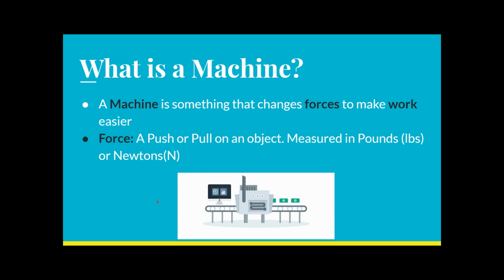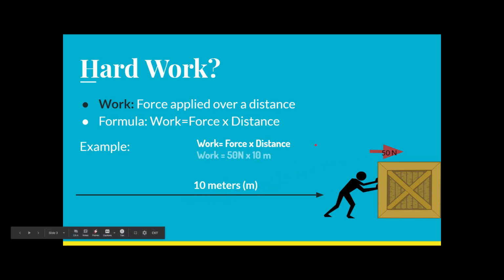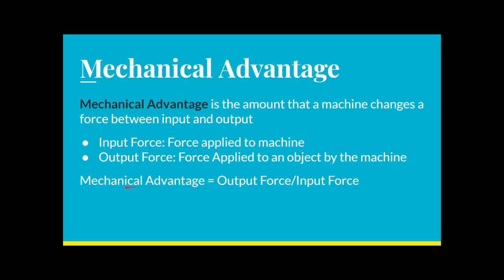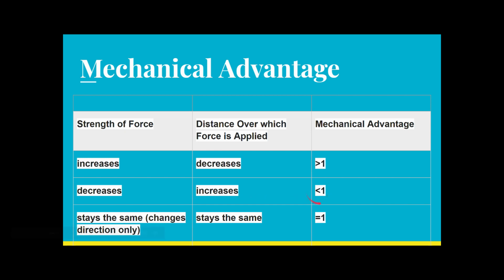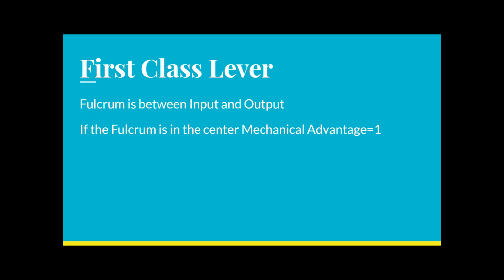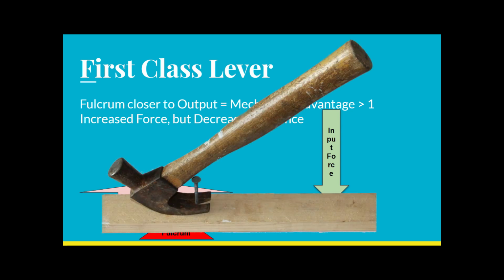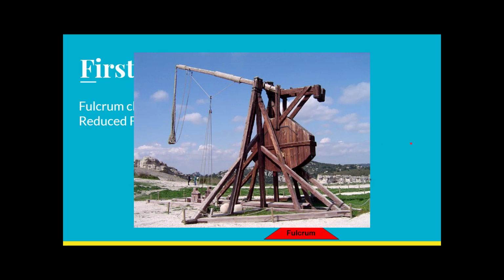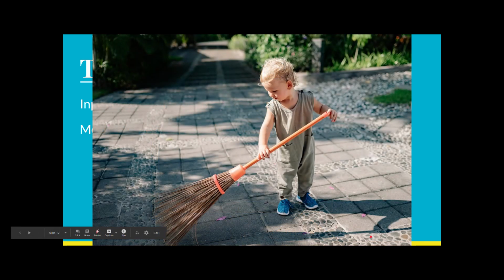Simple Machines Part 1